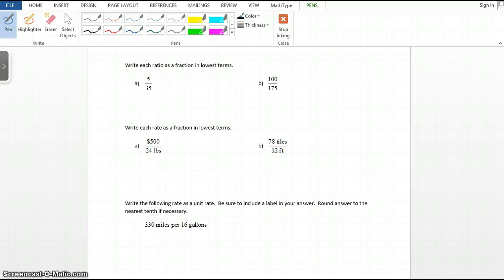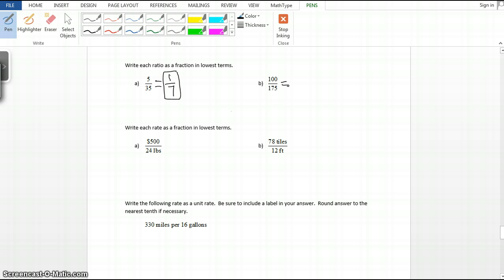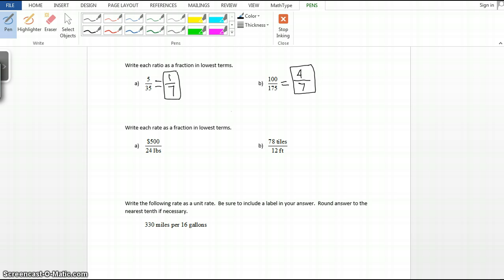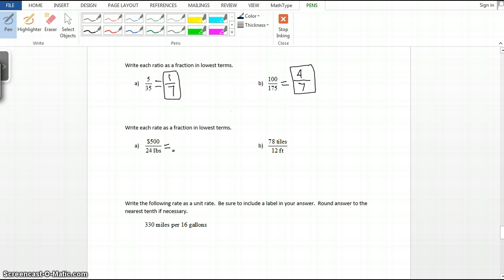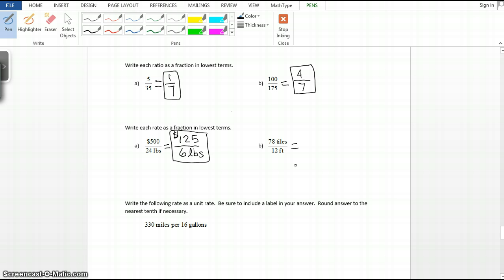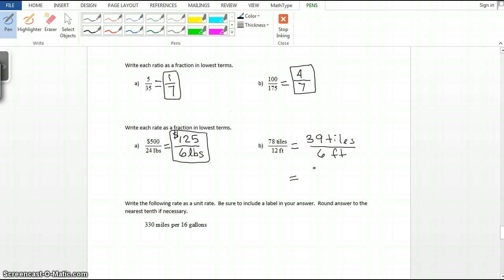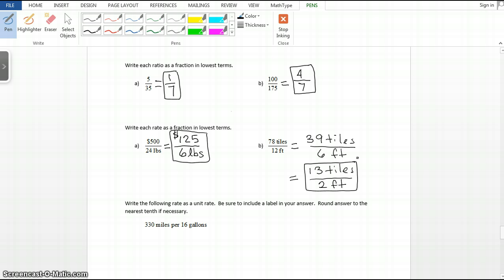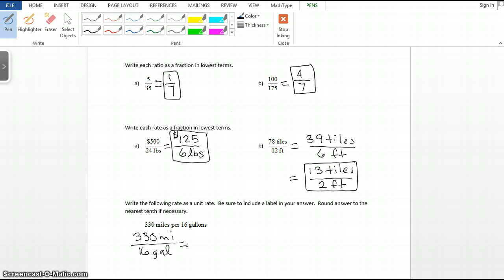Ratios and Rates